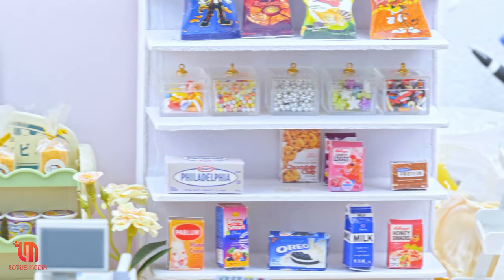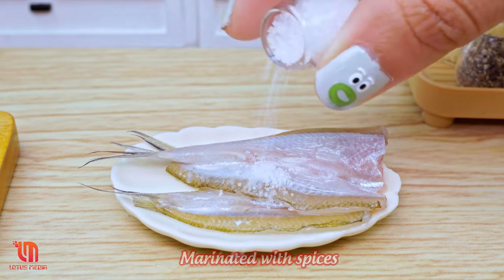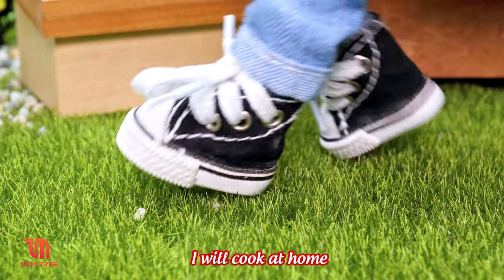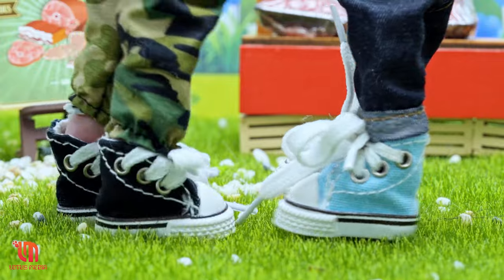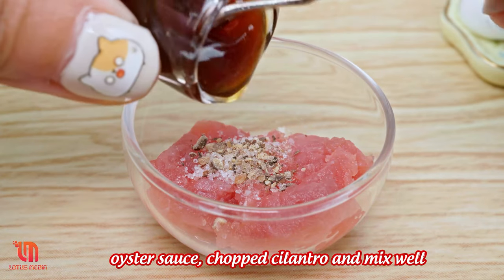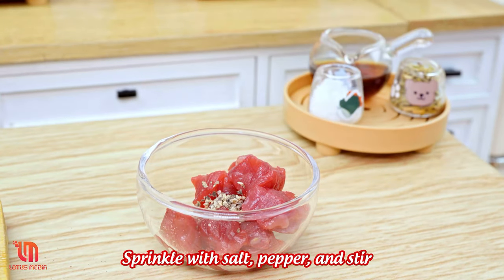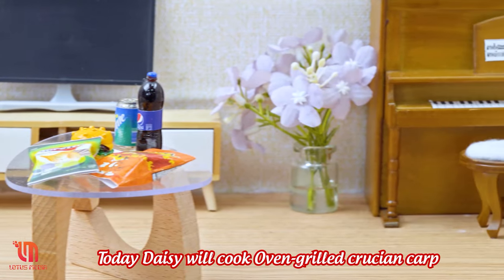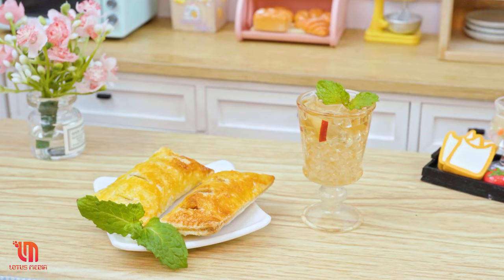Best Of Seafood Recipe🐟 Miniature Grilled Fish with Lemon and Chili 🐙🐟 SEAFOOD Mini Cooking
Hello, Welcome to SEAFOOD Mini Cooking! 🐟🦐🦑
Who here has ever try the Grilled Fish with Lemon and Chili ? Today explore the recipe with me✨ ..😋 Don't miss out on the recipe, and unwind with the calming ASMR vibes featured in the video! 💗💗💗

Timestamps:
    00:00 | Fish Soup Cooked With Fermented Rice💗 Seafood Mini Cooking
  04:36 | Fried Crucian Carp 💗 Seafood Mini Cooking
 12:32 | Fried Horse Mackerel 💗 Seafood Mini Cooking
 16:06 |  Fried Jellyfish 💗 Seafood Mini Cooking
  21:02 |Fried Rice With Spicy Stir-Fried Squid 💗 Seafood Mini Cooking
 25:41 | Frog And Bell Pepper Stir-Fry💗 Seafood Mini Cooking
 30:18 | Grilled Chopped Crucian Fish 💗 Seafood Mini Cooking
 34:32 | Jelly Fish Roll 💗 Seafood Mini Cooking
 38:48 | Meat Sandwich 💗 Seafood Mini Cooking
 42:39 | Miniature Beef Stew Recipe 💗 Seafood Mini Cooking
 46:35 | Miniature Garlic Butter Seafood Sauce 💗 Seafood Mini Cooking
 50:41 | Ork Beet Jelly 💗 Seafood Mini Cooking
 54:44 | Grilled Curian Carp 💗 Seafood Mini Cooking
 54:44 | Grilled Curian Carp 💗 Seafood Mini Cooking
 58:59 | Simple Apple Pie Recipe 💗 Seafood Mini Cooking

Dear friends,
Welcome to SEAFOOD Mini Cooking - where you can discover and experience the fresh flavors of the sea right in our small kitchen! We are a team of people who are passionate about cooking and love the sea, and our channel is a place to share with you the most unique and delicious recipes from seafood. Thank you all for taking the time to watch our channel! The support and interest from the audience is a great motivation to help us constantly strive and innovate.